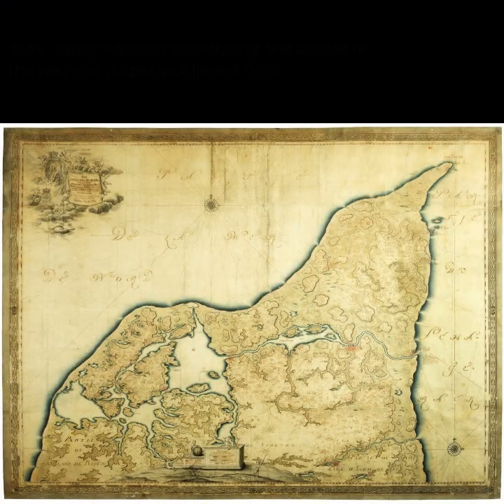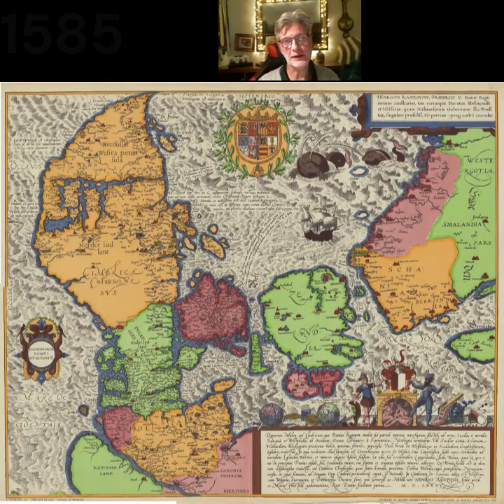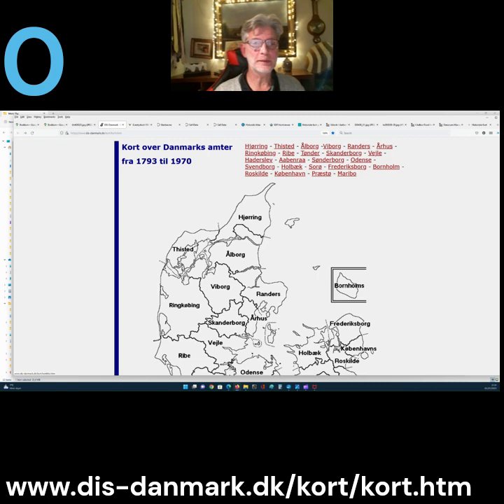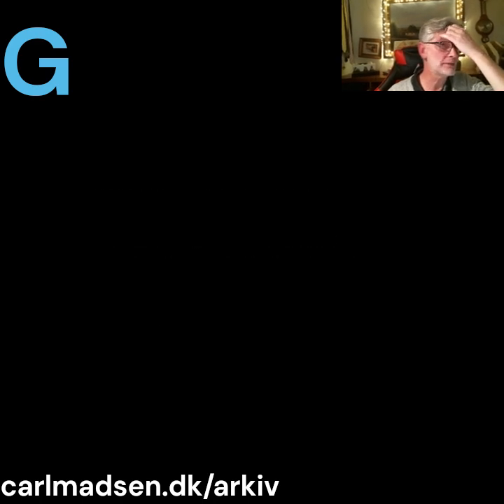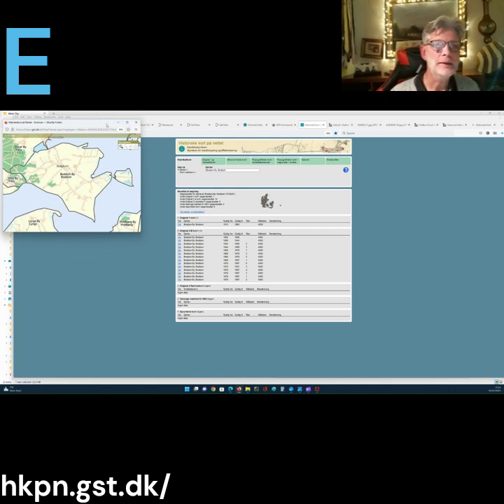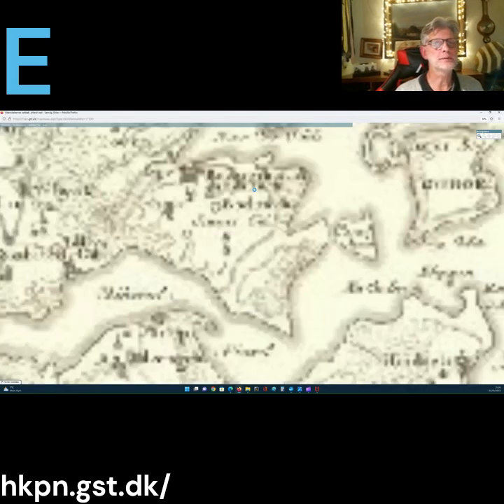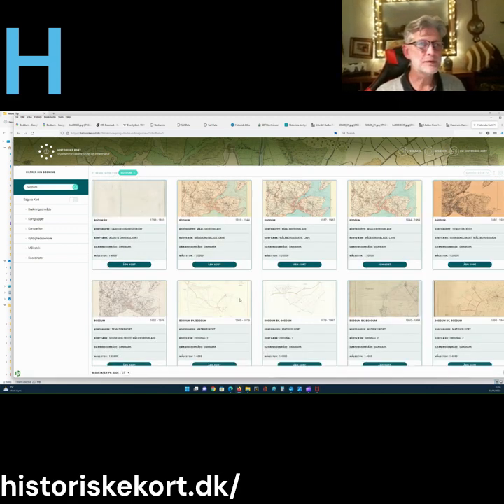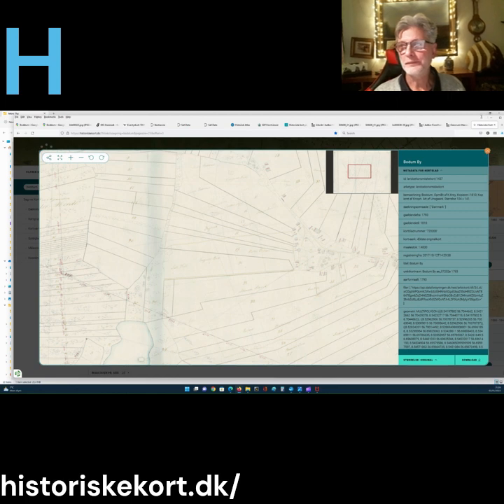Maps Mors Land-Thy Land, how to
instruction video as how to find ancestors in transcribed documents through interactive searchable map in pdf format
links to maps in video with A B C letter notation in the video:

talk to you later, Carl Peter